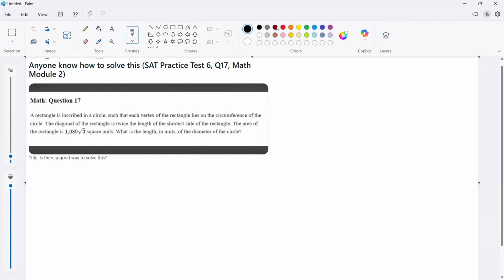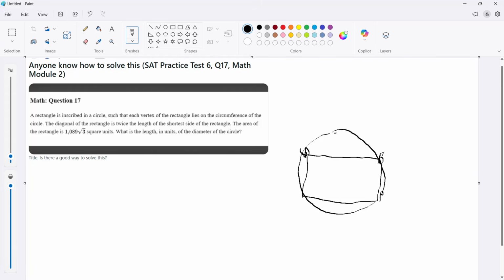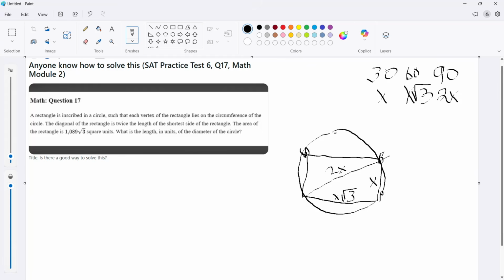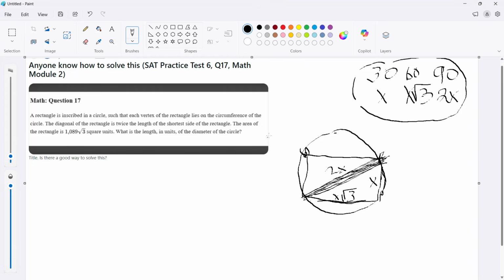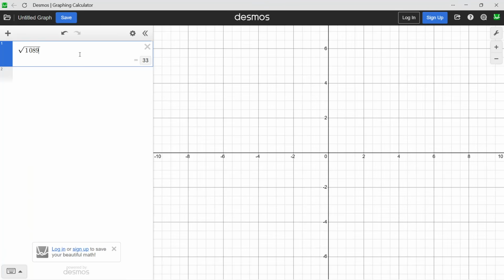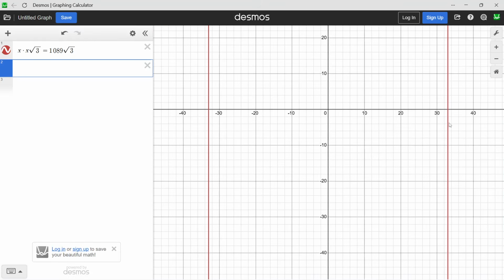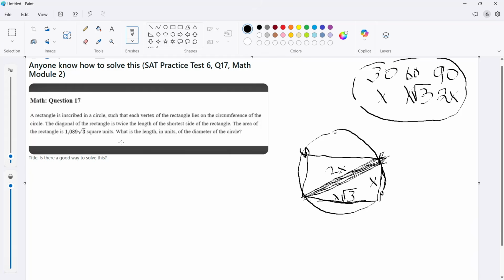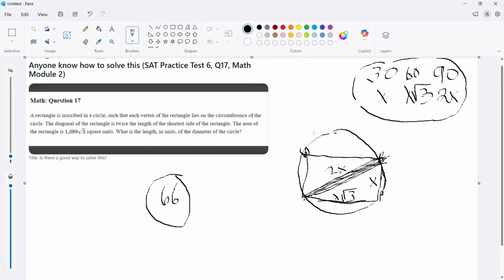SAT Practice Test 6, Q17, Math Module 2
Do not watch if you're planning to take SAT and haven't worked Practice Test 6 yet!